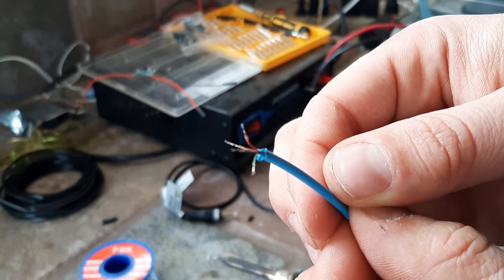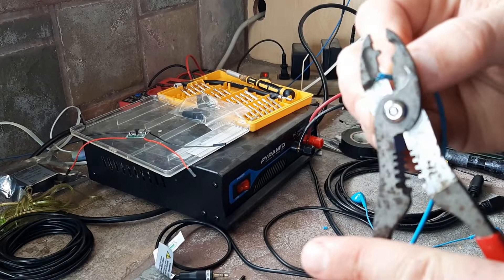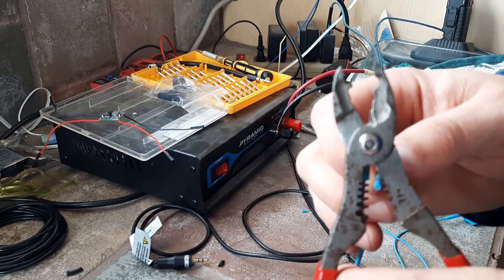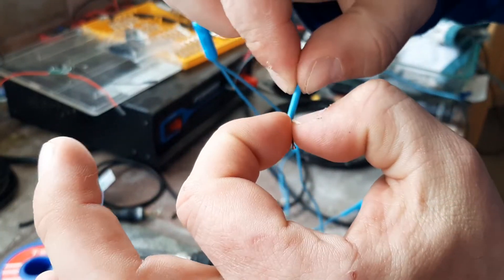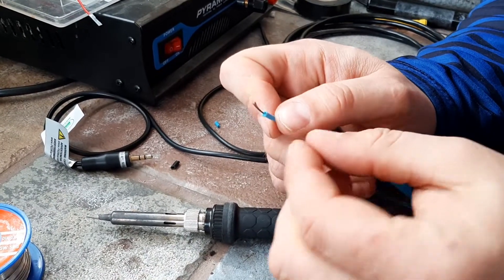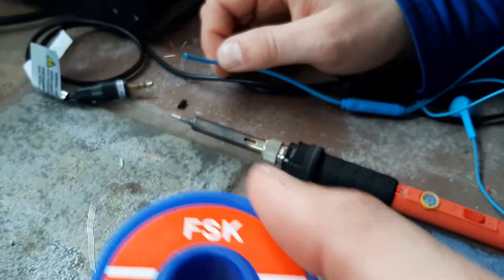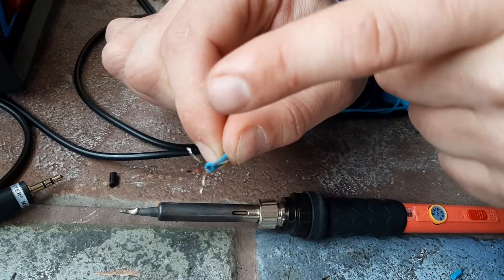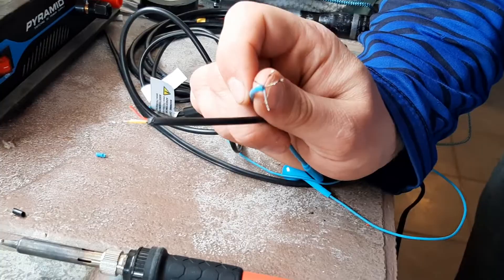RAD TERMINAL Community Resource Video #4 How to solder headphone cables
A quick video on how to prep the cheap headphone cables for soldering